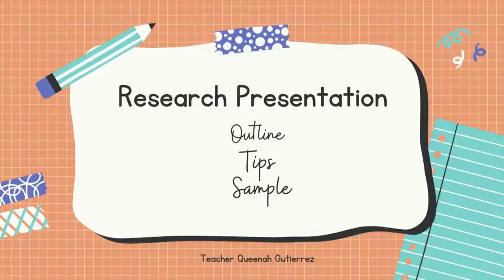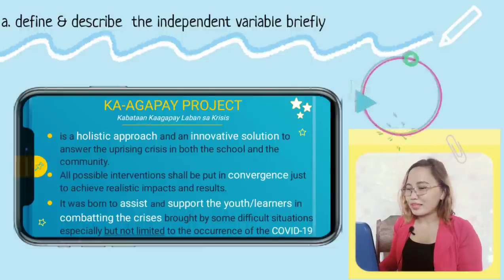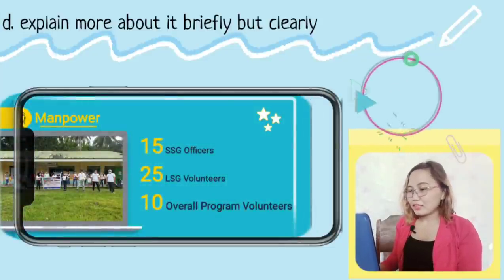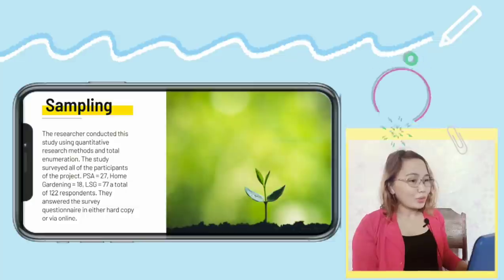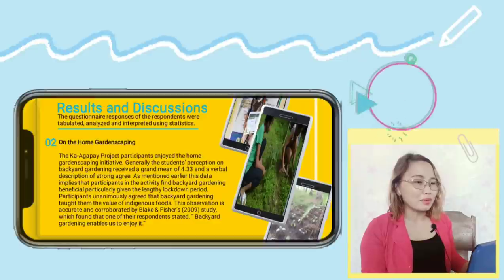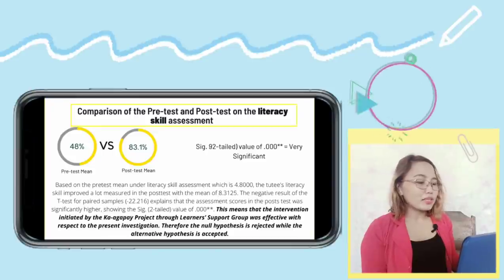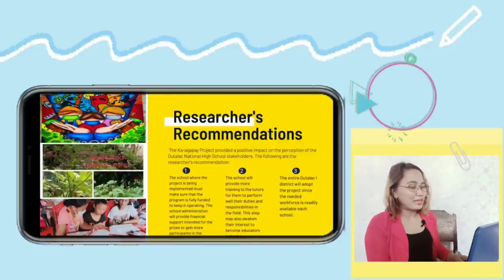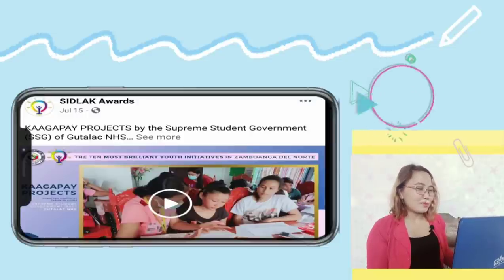Best Research 🏆😱 | Here's the guide, tips, and sample of a RESEARCH PRESENTATION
Research presentation, thesis defense, research panel interview, and oral defense are one of the most challenging requirements of senior, college, and even postgraduate students. Yet, it has to be done! No choice in other words. It's either face the challenge or make it with all your best. So here's how I did my Research Presentation during the Research Congress in the Division of Zamboanga del Norte. I am giving the outline of my presentation, quick tips, and samples.

Good luck Researchers!

Special credit to my co-researchers:
Mr. Rezve M. Sael
Mr. Romer D. Loquinario

Coach:
Mr. Mark Maravillas
Mr. Roselito D. Tatoy